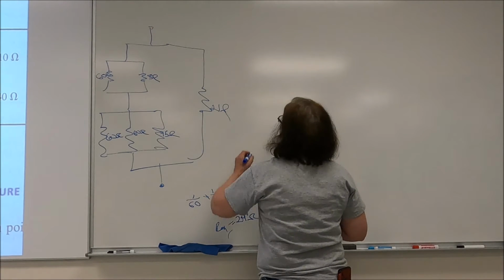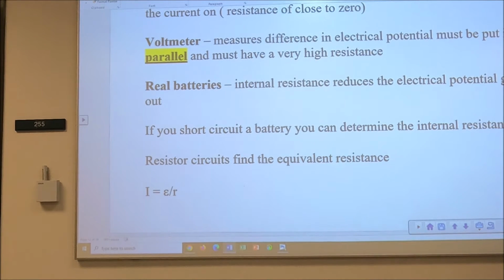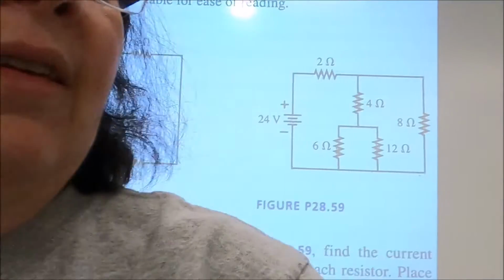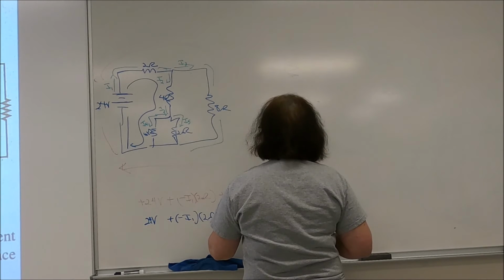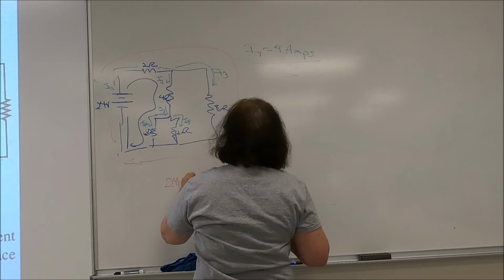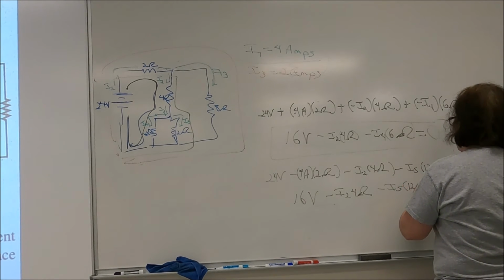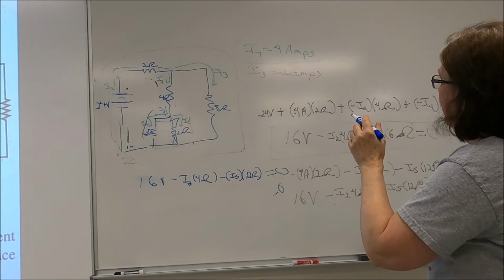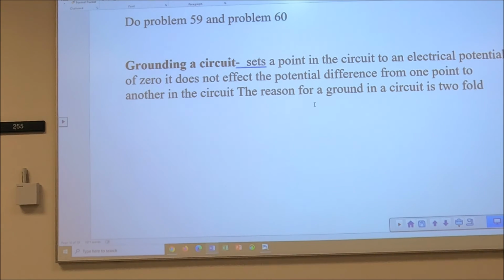ch 27 ch 28 part 2 phy 214